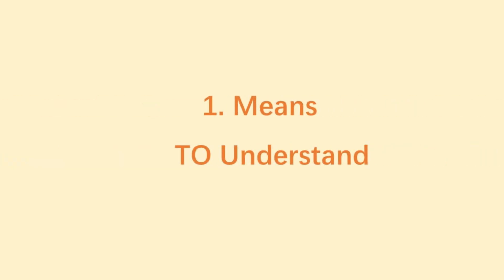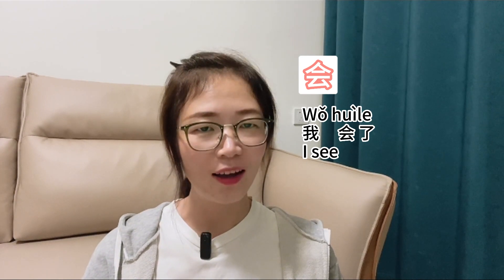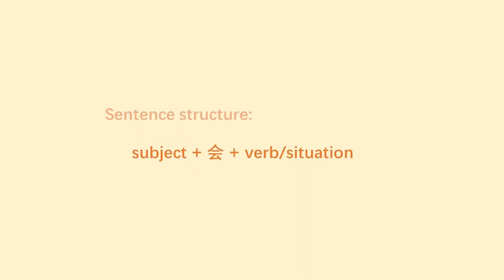Learn How to Use “会huì” | Chinese Learning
I explained the three uses of "会" in Chinese